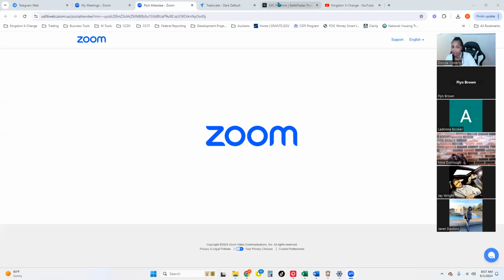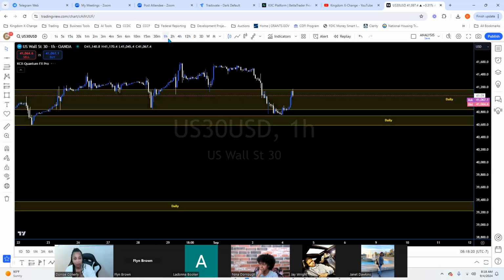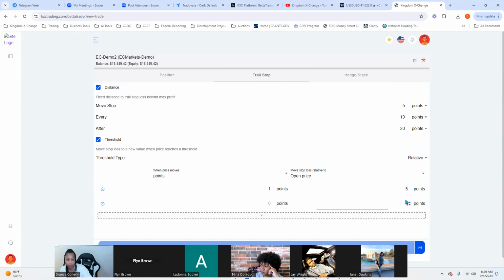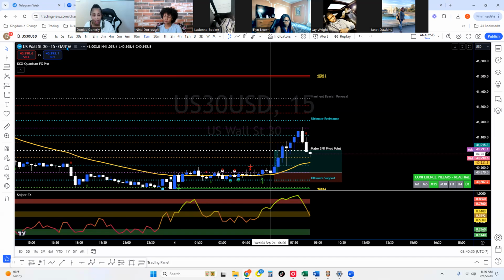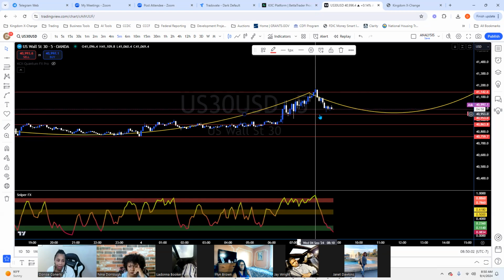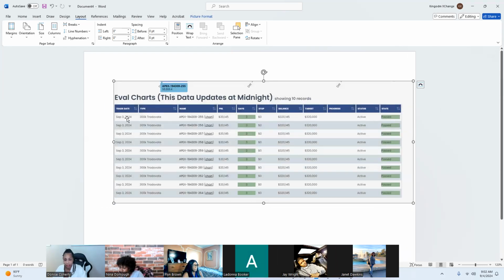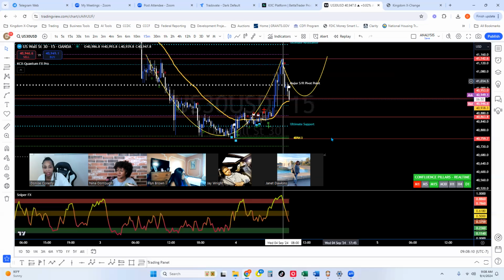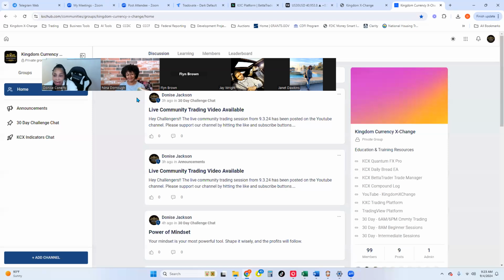8 AM Int/Adv Session 9.4.24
8 AM Int/Adv Session 9.4.24